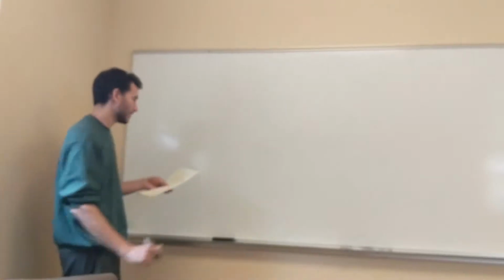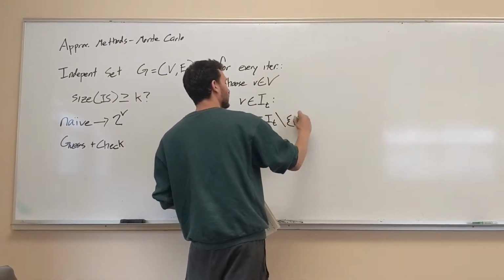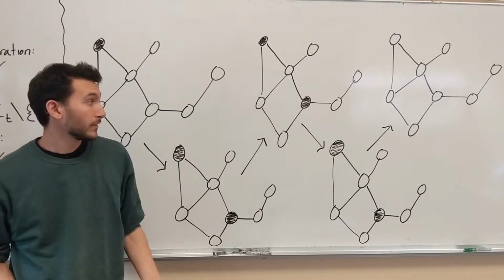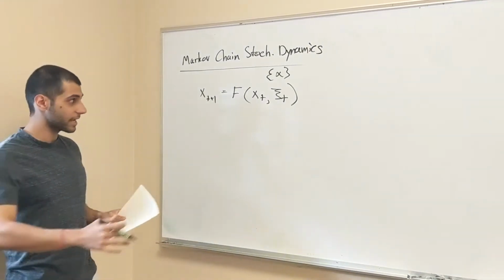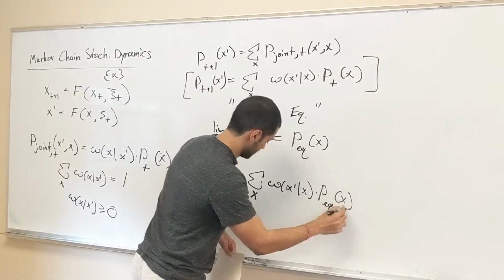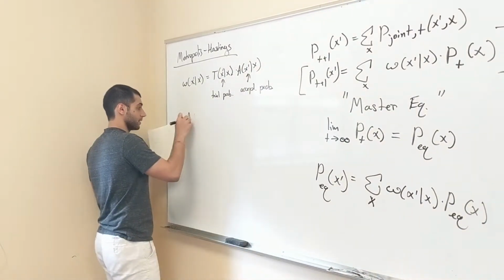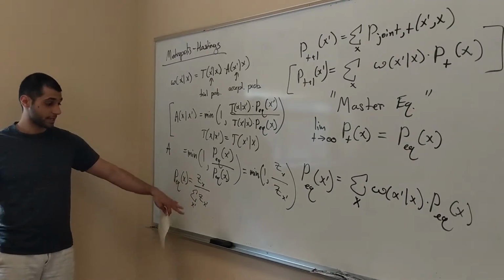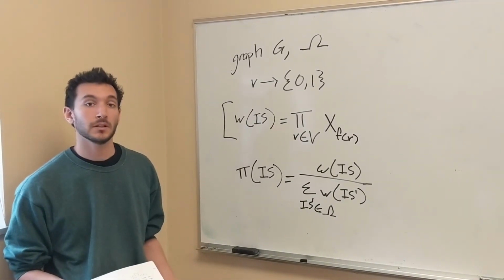Markov Chain Monte Carlo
CSCI 5454 Final Project